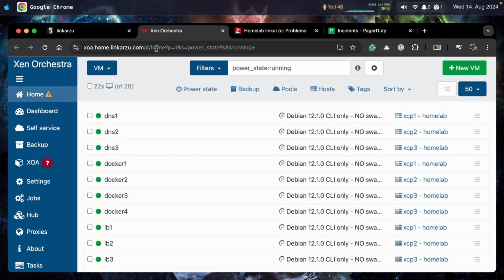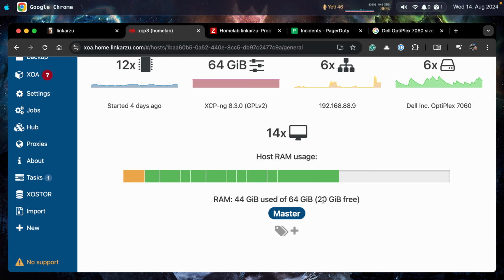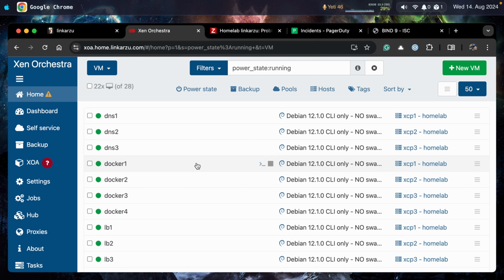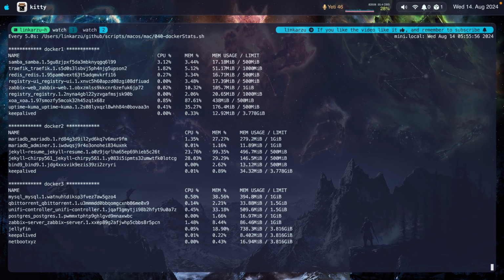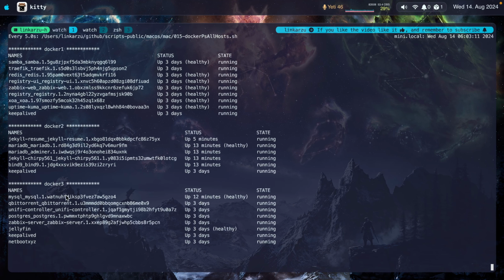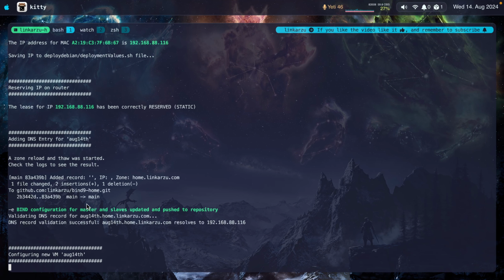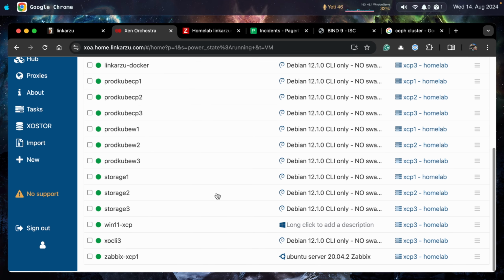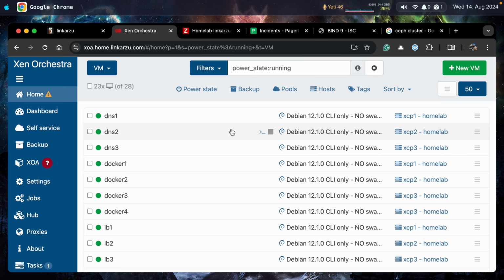Hypervisor, VMs, services and networking I'm using in my homelab in 2024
Here's a small tour of my homelab as of 2024, I know, glusterfs is not very popular, so I'd like to know in the comments what you use for storage?

If you find this video helpful and want to share a tip

0:00 - xoa xen orchestra
0:40 - hardware specs and xcp-ng version
2:00 - dns bind9
2:46 - docker swarm
3:37 - kubernetes nodes and apps
4:22 - gluster cluster glusterfs ceph
5:43 - xocli xo-cli
5:55 - vm deploy demo using bash scripts
6:49 - monitoring with zabbix
7:05 - zabbix to pagerduty
7:18 - windows vm
7:58 - mikrotik router using failover
9:06 - outro